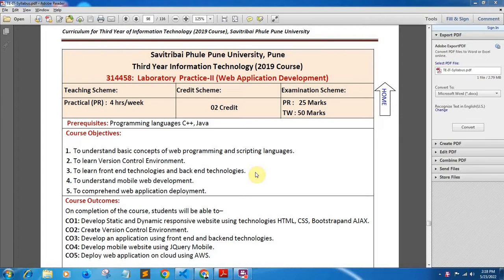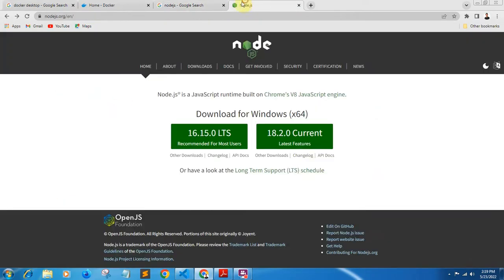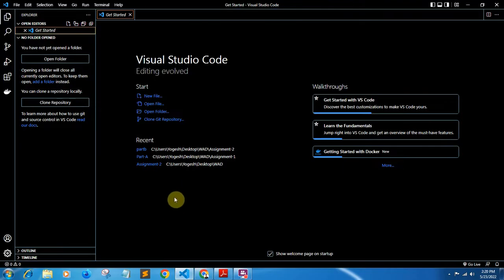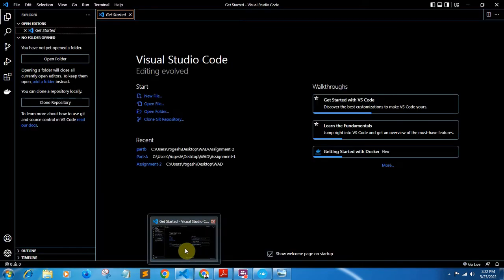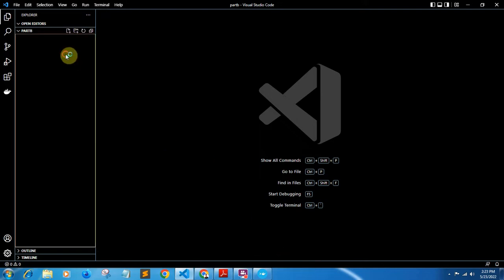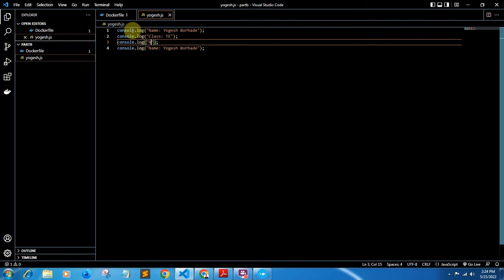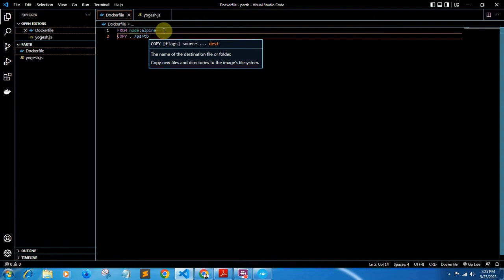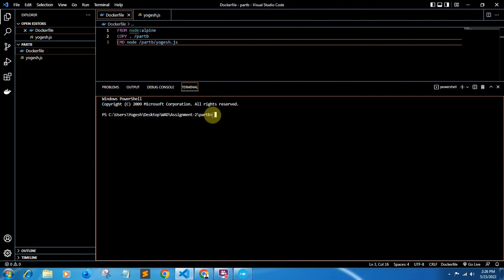SPPU LP-II Web Application Development Assignment-2B || Third Year IT Sem-VI || Docker Assignment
Hello Friends, In this video I have explained about Laboratory Practice-II Web Application Development Assignment-2(B).

Problem Statement: Create Docker Container Environment (NVIDEIA Docker or any other).

** Steps to implement this assignment:
 - Basic Requirements:

  3. Add docker (from microsoft) extension in VS Code.

 -Steps to Implement the Assignment:

  Step-1: Create a folder (Note: Folder name should be in lowercase).
  Let the folder name be: partb

Step-2: Create any file with any extension( such as .js, .txt, .py, etc. ) in the same above folder(Here, partb) and write some content in the file.
  Let the file name be: yogesh.js

  The file contains the following code:
  console.log("Name: Yogesh Borhade");
  console.log("Class: TE");
  console.log("Subject: LP-II Web Application Development");
  console.log("We are implementing Assignment-2B");

  Step-3: Create file in the same folder with file name as- Dockerfile and press enter key. (Note: Don't add any file extension after the file name)
  File: Dockerfile

  Step-4: Write following code in Dockerfile (Created in Step-3) and save it.:
  FROM node: alpine
  COPY . /partb
  CMD node /partb/yogesh.js

  Step-5: Open terminal in VS Code and type the following command:
  docker --version

  We will see the version of your docker if it is installed successfully.

  Step-6: In the same terminal in VS Code, type the following command:
  node yogesh.js

  It will display the contents in your file which is created in Step-2.

  Step-7: In the same terminal in VS Code, type the following command:
  docker build -t partb .

  We will see that it is successfully built.

  Step-8: In the same terminal in VS Code, type the following command:
  docker images

  You will see the docker images with REPOSITORY, TAG, IMAGE ID, CREATED (Time), SIZE.

** Some Basic Questions That Can Be Asked:
 1. What is docker?
 2. What is use of docker?
        3. What is docker container?
        4. What do you mean by docker images?
 5. Which commands have you used to implement this assignment?
 6. Explain the steps to create docker images.